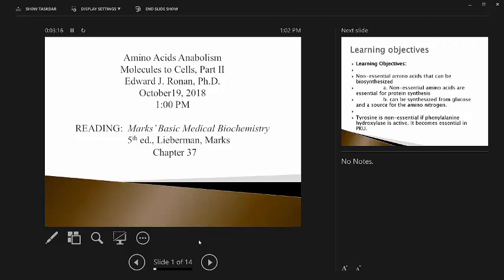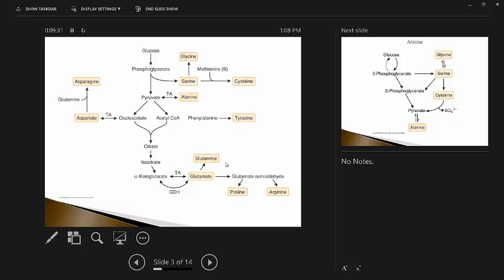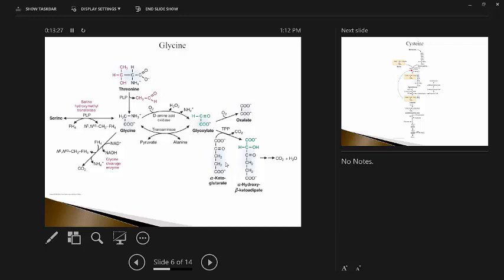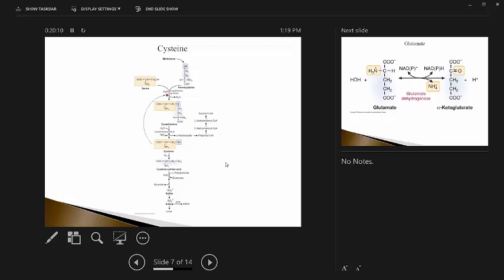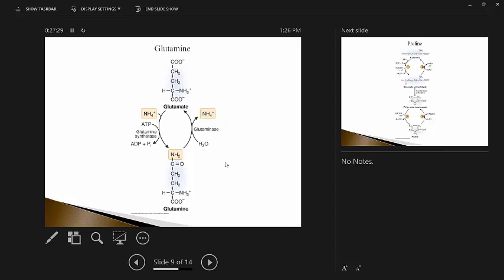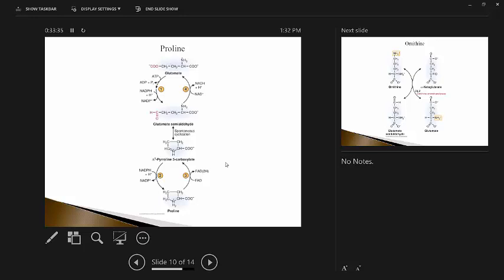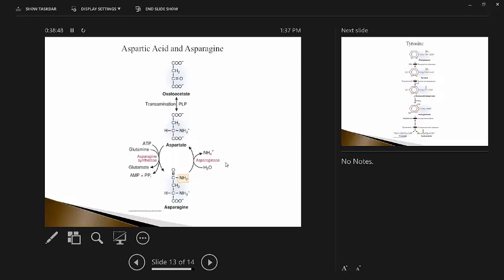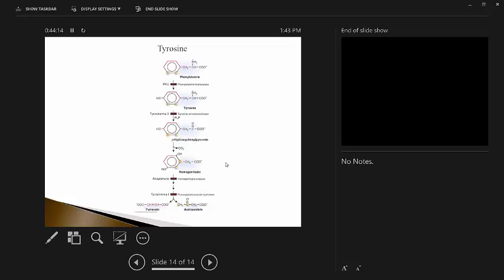87 amino acid anabolism